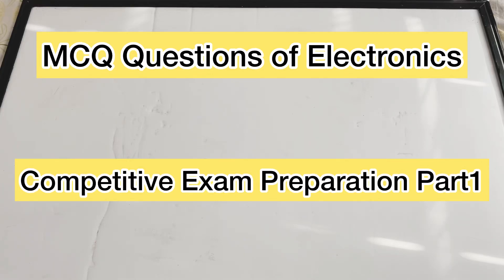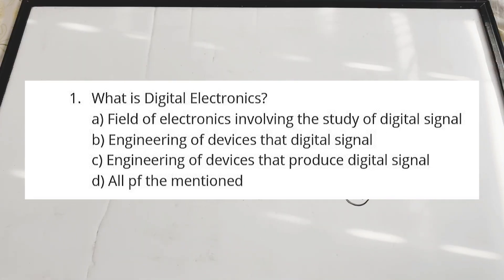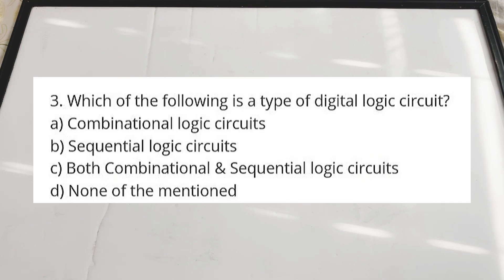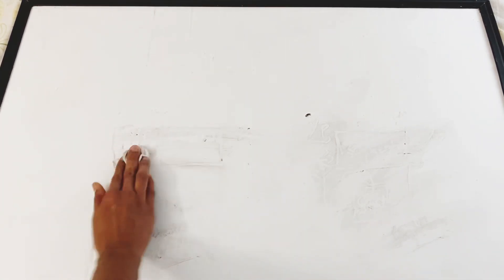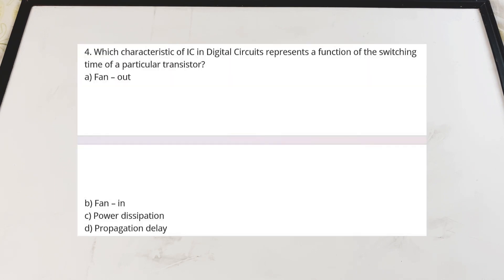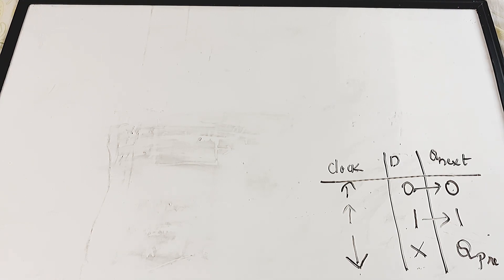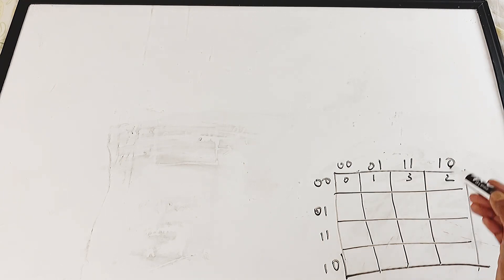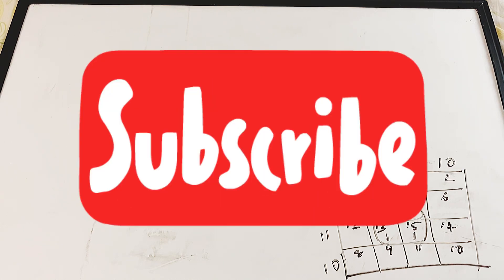Competitive Exam Preparation of Electronics and Electrical Part4| Technical assistant| BEL Exam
All Competitive Exam Preperation